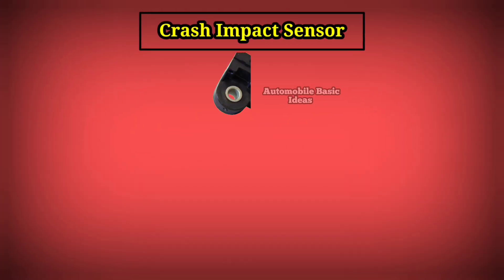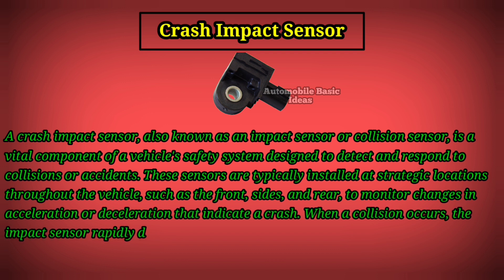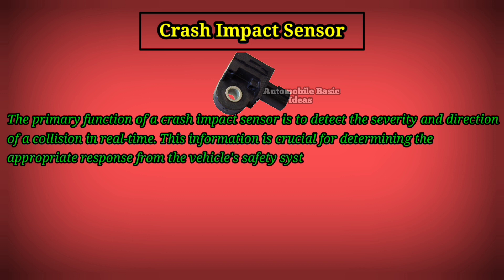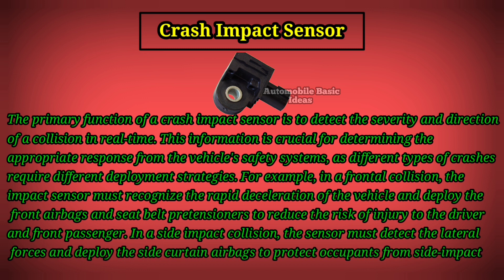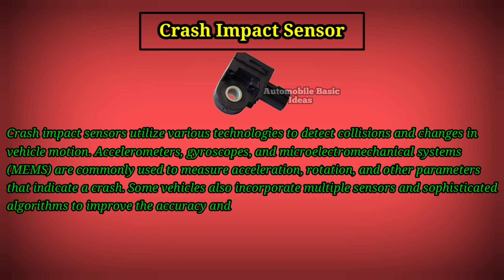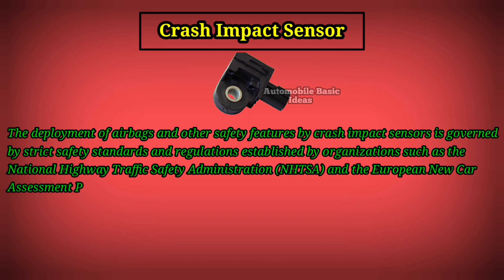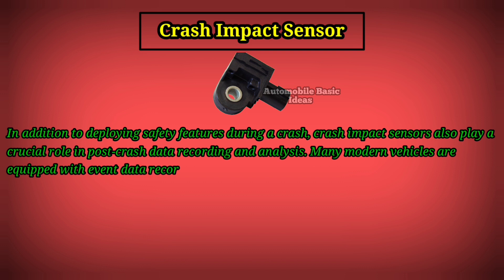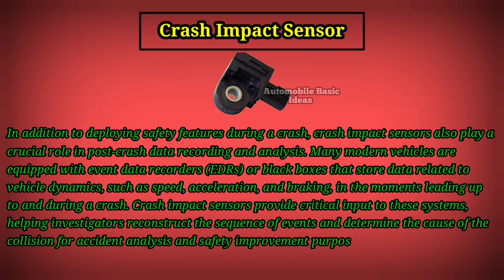Crash Impact Sensor And Their Functions